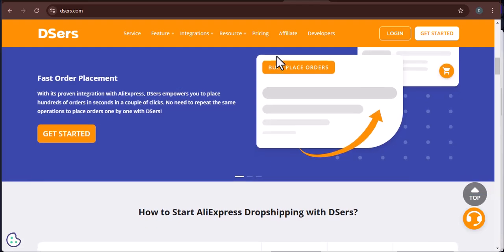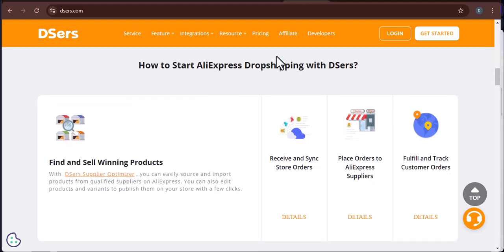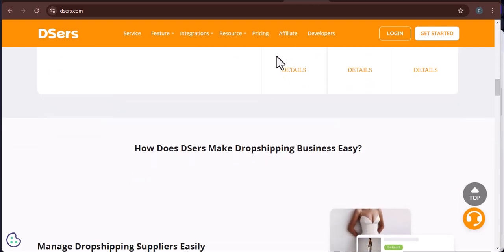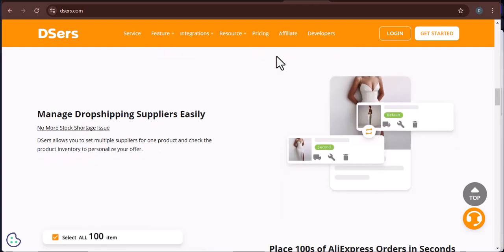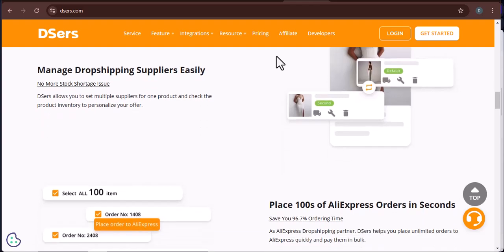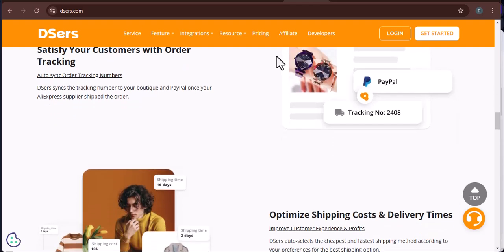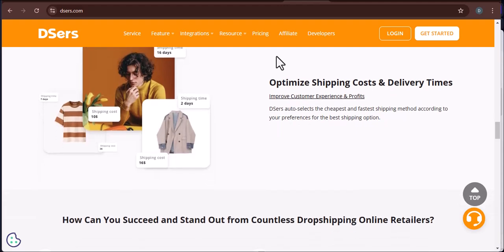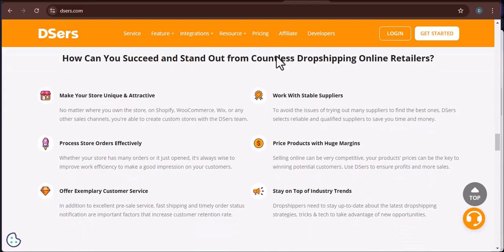How to search for products on DSers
In this video, you will learn about How to search for products on DSers

9 YouTube Channel Ideas to Help You Choose Your Own

✅IGNORE THIS
Related Search: